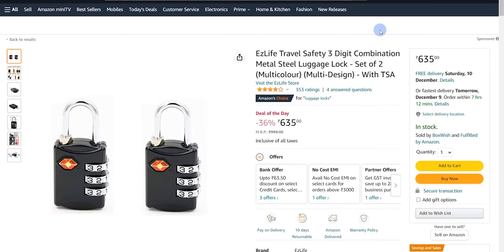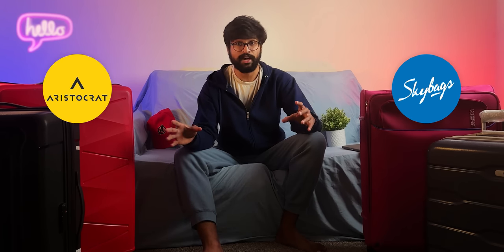The ULTIMATE Luggage Buying Guide! 👜 | Tips for International Students ✅ | తెలుగు | MS in USA 🇺🇸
Hey Guys, Ee video lo nenu manam US ki velletappudu luggage bags konadaaniki em factors ni consider cheskovaalo chepthanu.

TSA Lock

Hope you like the Video :D

This Video Covers Searches Like:

Ultimate Packing checklist for USA - Student Edition,
Luggage Buying Tips for International Students,
Complete Luggage Buying Guide for International Students,
The Ultimate Study Abroad Packing List for International Students,
Which Luggage Bag to Buy as an International Student,
Bags That You Can Buy For International Travel,
Packing Tips and Tricks,
Packing Luggage Tips for International Students,
Cabin Bags,
Check-in Bags,
Things to Bring While Coming to USA for the First Time,
What to Pack when Traveling USA on Student Visa,
What to Pack for USA as an International Student from India,
Checklist for MS in US,
What to Pack when traveling Abroad,
Checklist of items to pack before flying to the USA,
What you shouldn't bring?,
Things To Bring/Pack For USA,
An Exhaustive Packing List for International Students,
Everything you can pack,
Packing list for International Students,
USA Packing List When Coming For Masters or Bachelors,
MS in USA for Indians,
MS in USA Cost for Indian Students,
MS in USA Telugu,
America,
Applications,
College Selection,
Colleges,
Degree,
Telugu,
Education,
Education in USA,
Education Talk,
Engineering,
Higher Education,
Indian Vlogger,
MS in USA,
Masters,
Masters Degree,
Study Abroad,
Studying Abroad,
University Selection,
USA

Thanks and Love